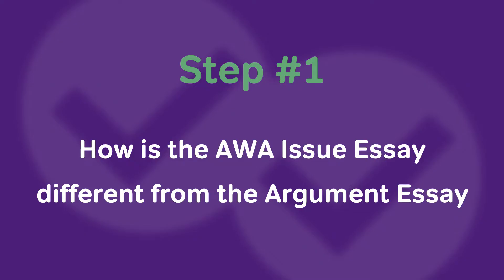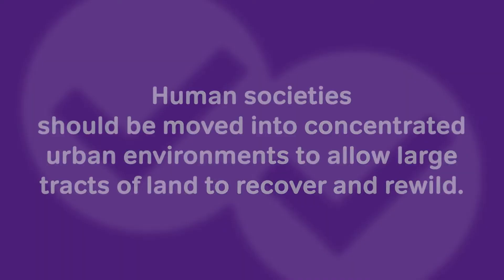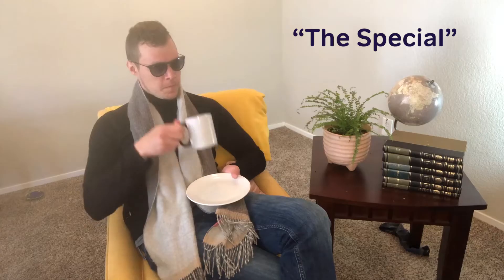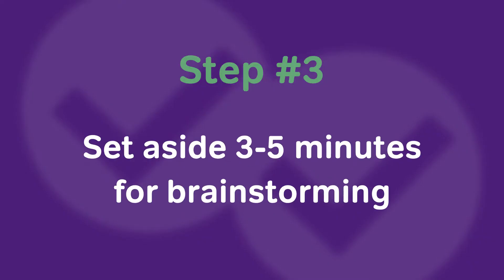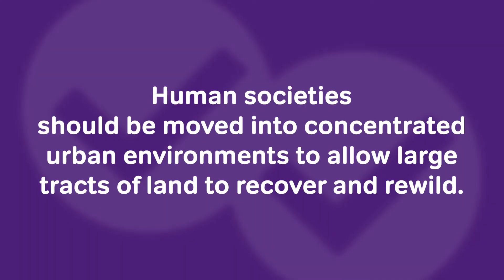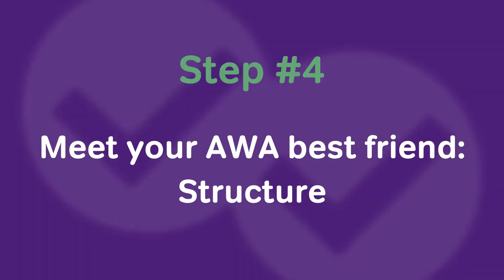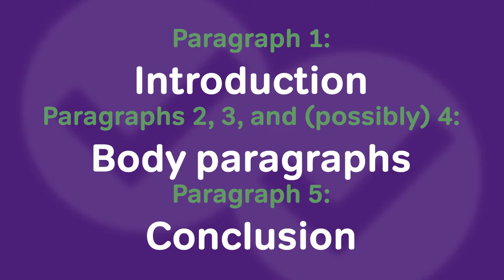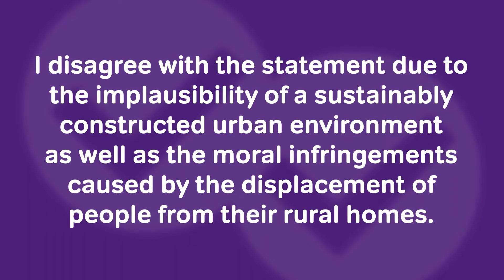A Quick Guide to Writing the AWA Issue Essay on the GRE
In this video, GRE expert, Mason, shares some techniques that will help you score a 6 on the GRE Writing section's AWA Issue Essay:

00:00 - Mason introduces himself and the GRE Writing section
00:38 - Step 1) How is the AWA Essay different from the Argument Essay?
02:16 - Step 2) Pay close attention to the prompt
03:25 - Step 3) Set aside 3-5 minutes for brainstorming
05:43 - Step 4) Meet your AWA best friend: Structure
06:46 - Step 5) Write your introduction
08:53 - Step 6) Write your body paragraphs
11:17 - Step 7) Write a concession paragraph!
13:17 - Step 8) If you have time, write a short conclusion
14:31 - Step 9) Read, read, read, write, write, write

- GRE Reading Comprehension Practice: The New York Times, The Atlantic, The New Yorker, and More!